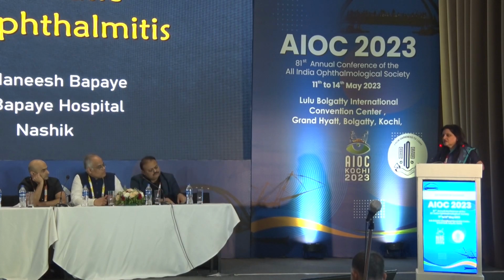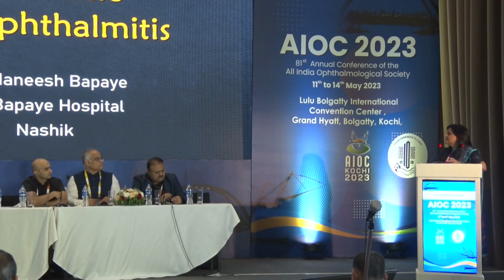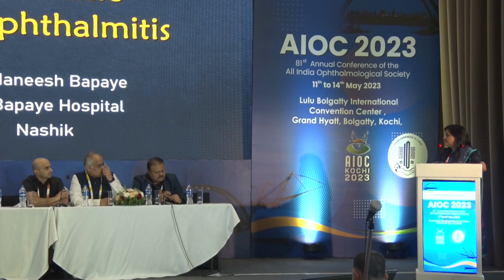AIOC2023 - IC103 -Prevention, Management and Medico legal aspects of Endophthalmitis.